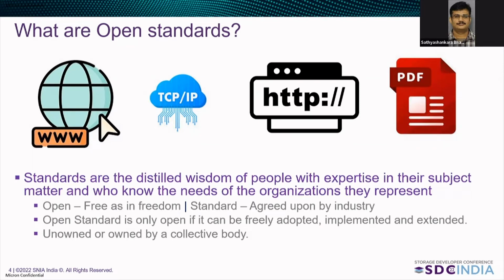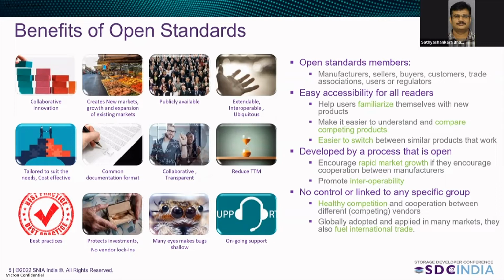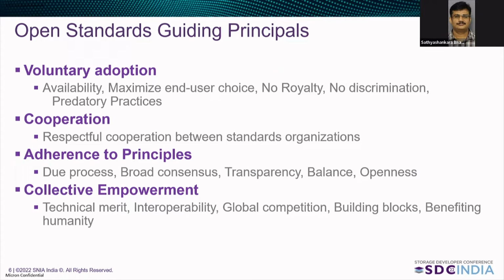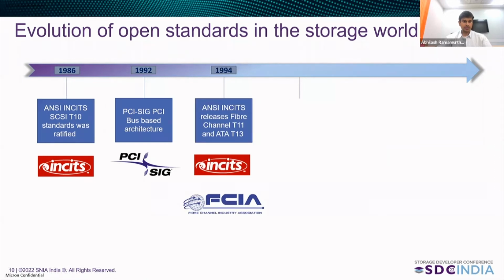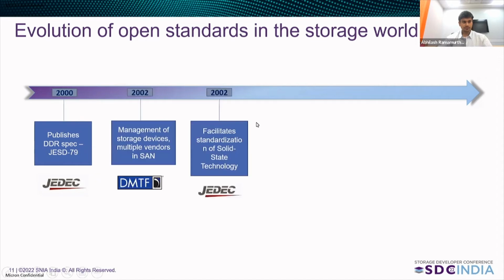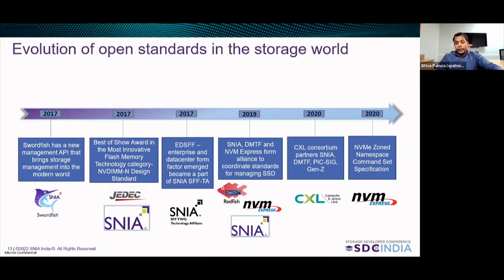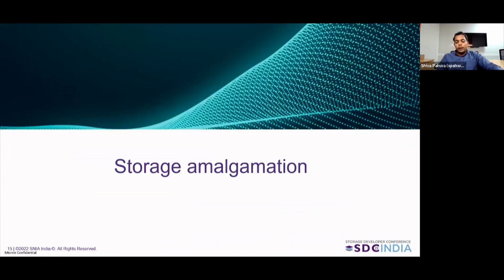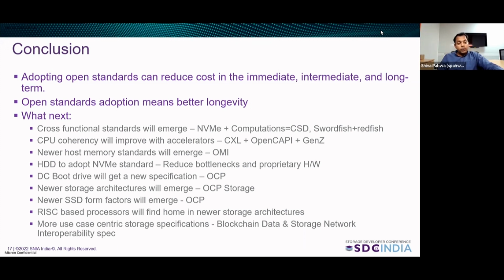SDC India 2022: Open Standards - Opening up new possibilities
Presented by Shiva Pahwa, Senior Manager, & Sathyashankara Bhat Muguli, Director, Micron Technology

Abstract
The biggest barrier to innovation is its adaptation. We see a lot of innovative products failing because of them failing to be compatible to the existing production infrastructure. Customers(especially hyper scalers) do not like to change their ecosystem as a lot of cost has gone into integrating their platform with application stack. Non open standard hardware will need application stack level changes, This will lead to integration issues with software stack. Also, Debugging the software integration changes require a lot of time and effort and proprietary  software stack might not be compatible with all OS platforms.

Open standards enable customer to drive their requirements, which can be integrated into the specifications. This enables better interoperability  with the existing hardware and software stack, which further leads to reduced procurement and  training cost. As standards mature root causing issues will be more deterministic.

Our presentation focuses on highlighting how open standards like UCIe, OMI, CXL, OCP and NVMe are making an impact in the storage world and will continue be the de-facto going forward. We will go through some of the ways open standards are getting the storage industry together, avoiding vendor lock and paving the path to the future.